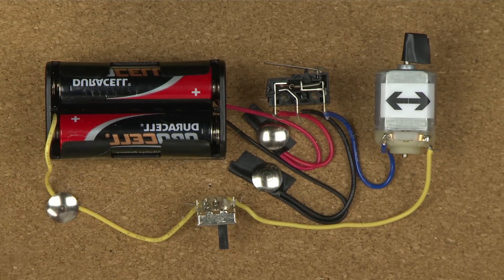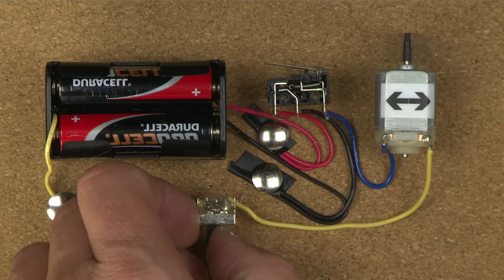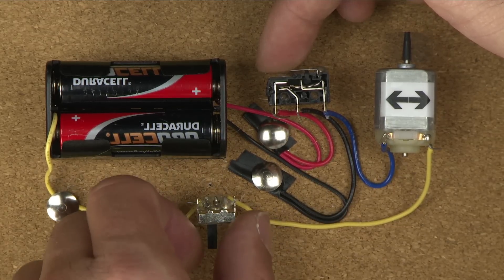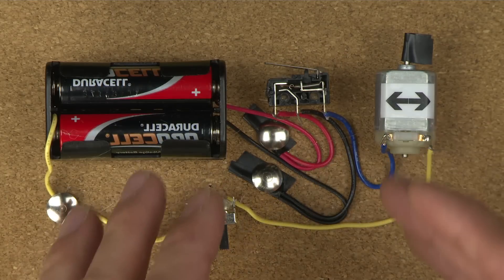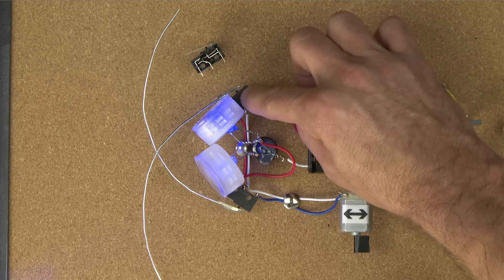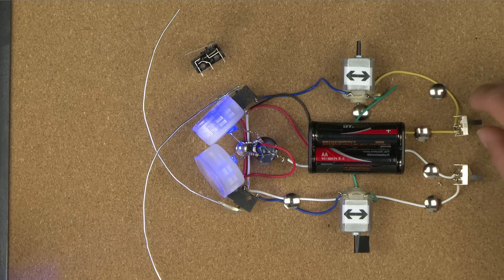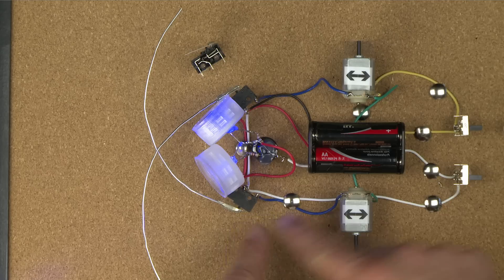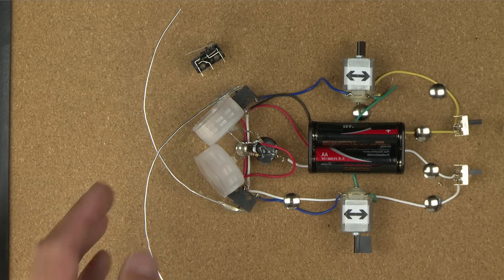Spout's reversing circuit and final assembly | Electrical engineering | Khan Academy